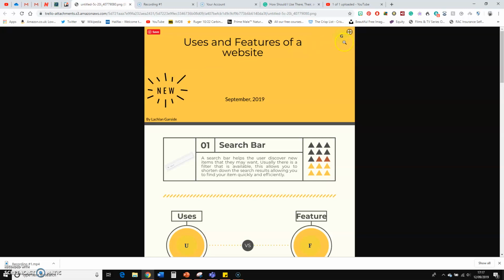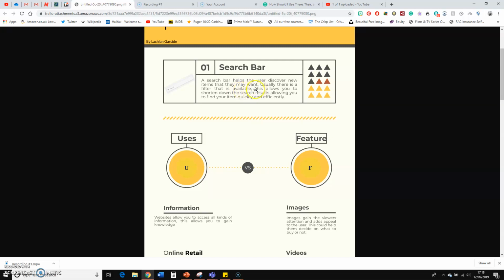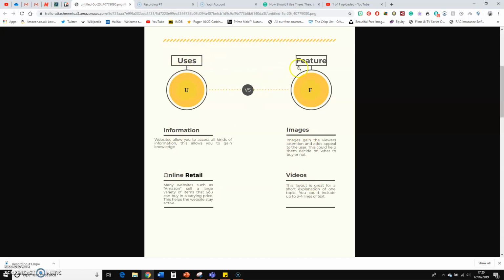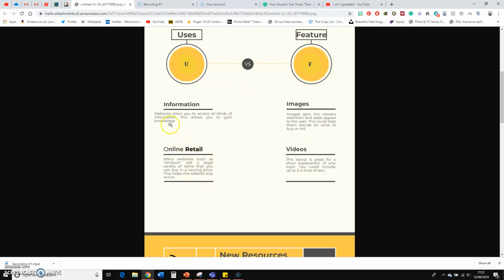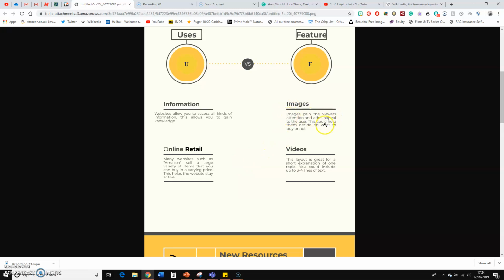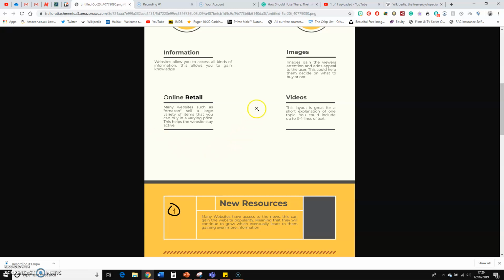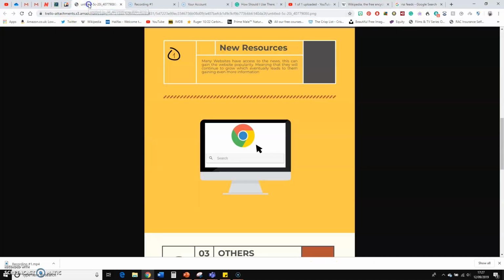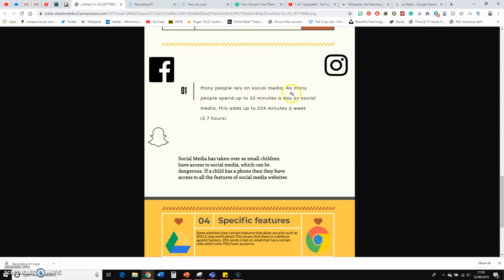422051 Feedback Part 1